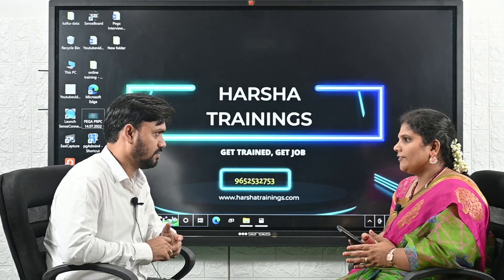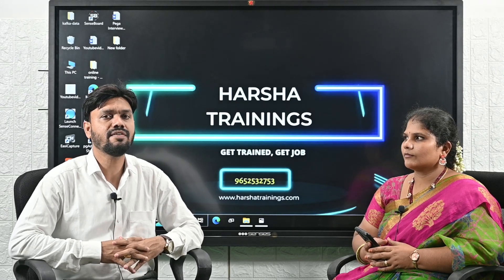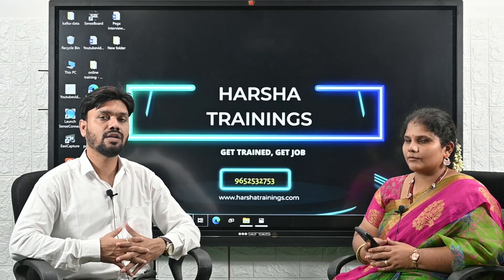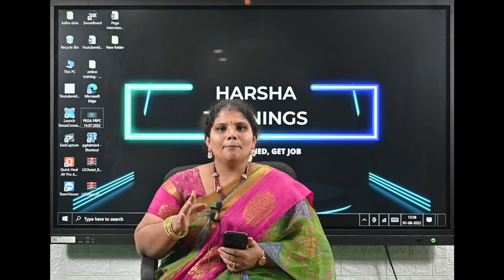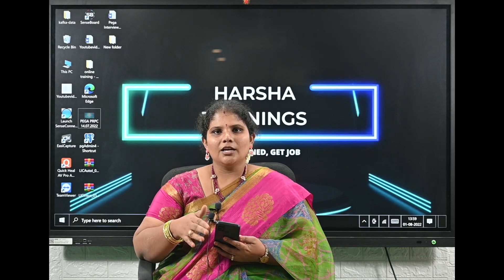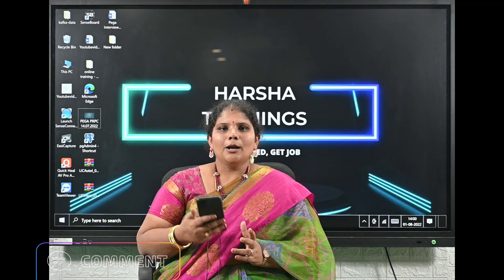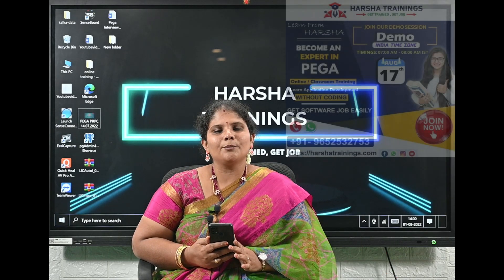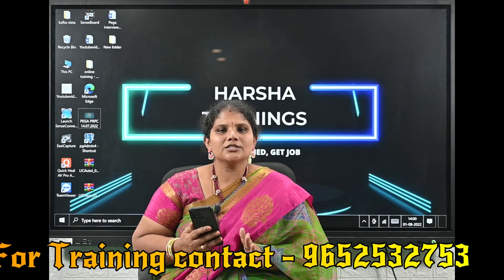PEGA Real Time Project Interview Questions and Answers | Session 01 | Validations in PEGA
Hello All! In this video, we have discussed about PEGA Real Time Project Interview Questions and Answers | Session 01 | Validations in PEGA

Courses Offered:
PEGA interviews
Core&Advance java
FreshersTranings & Placement CRT
Selenium & AutomachineTesting

pega
pega pega
pega developer
pega interview questions and answers
pega knowledgebase
data transform in pega
pega portal
pega bytes
case management in pega
pega tutorial
pega course
pega news
Pega Tutorial
Pega tutorial for Beginner
Pega CSA
Pega CSSA
Pega LSA
Pega Interviews

Regards,
Harsha Trainings,
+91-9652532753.